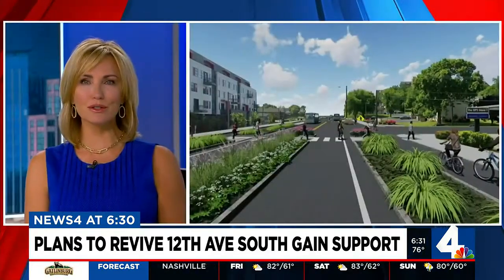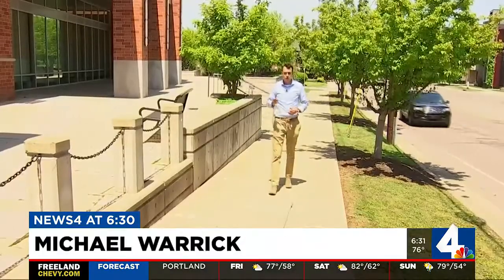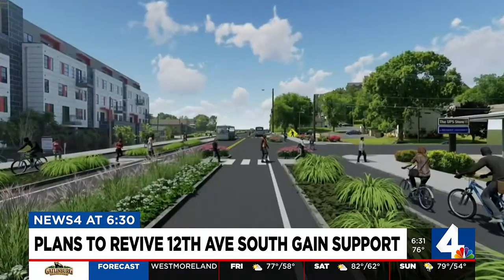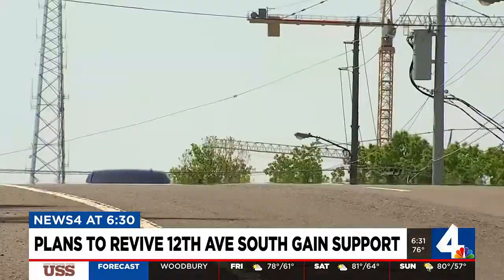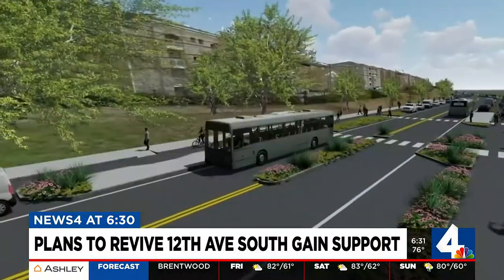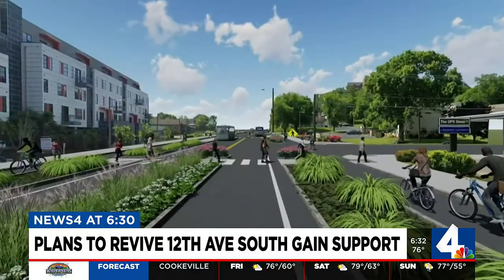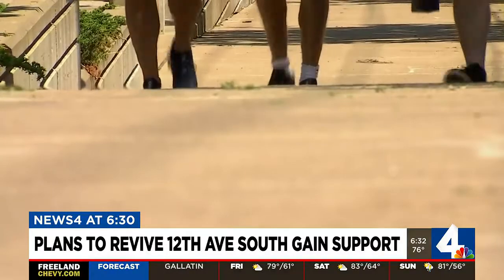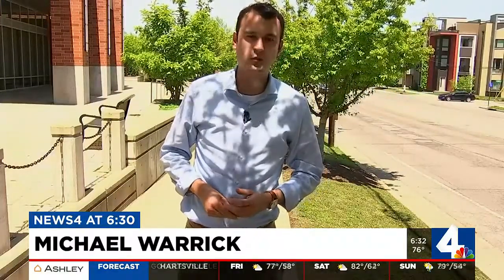NDOT unveils photos of 12 South remodel plan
The Nashville Department of Transportation (NDOT) unveiled pictures this week showing the big changes planned for a stretch 12th Avenue South.